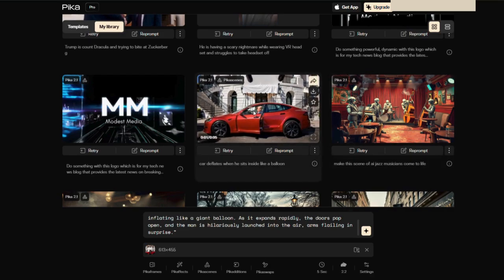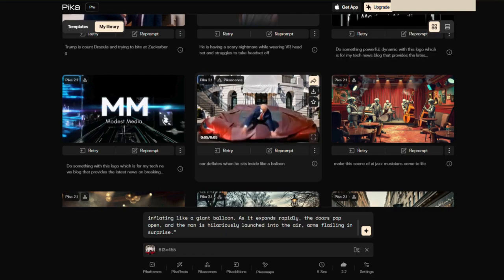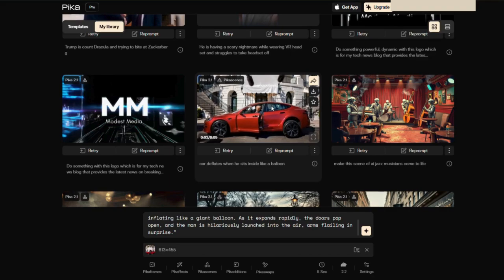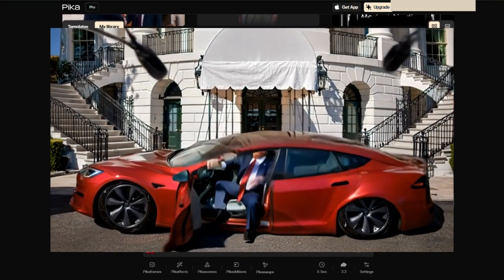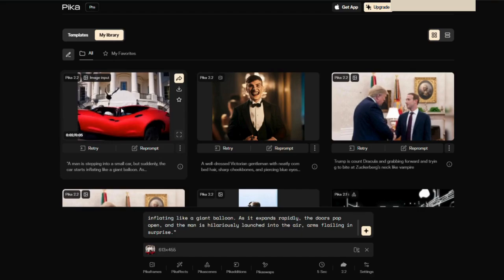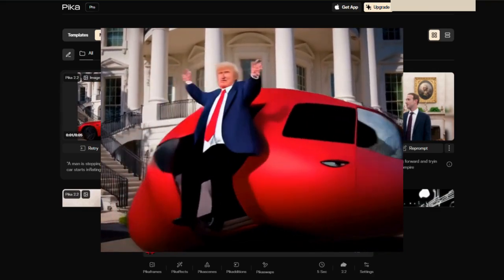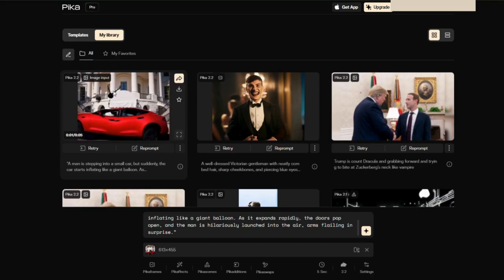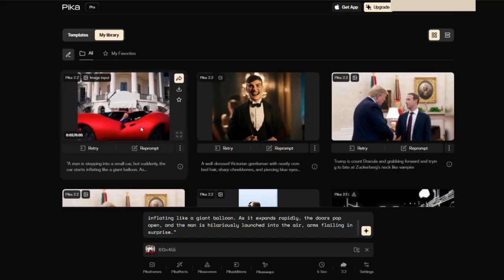Pika AI | Creating Pika Effects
In this video I go through what Pika Effects is and what it can do.